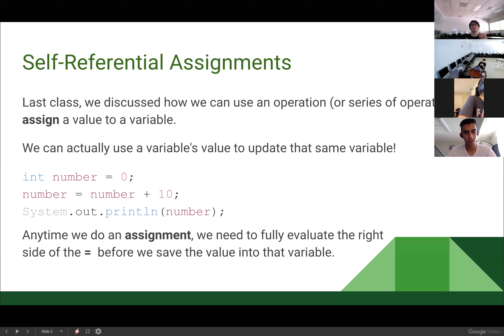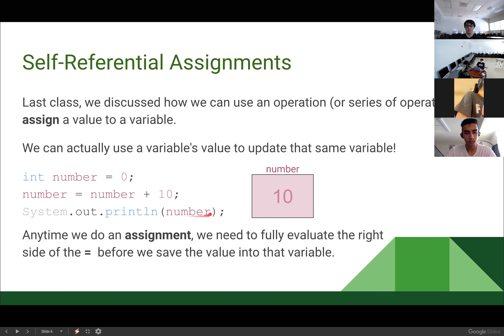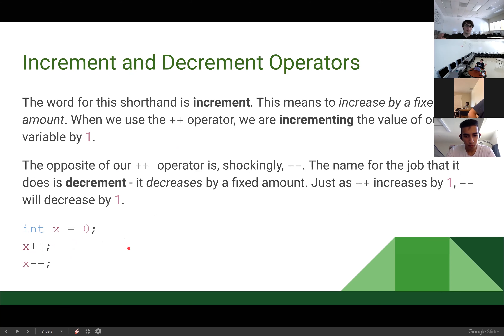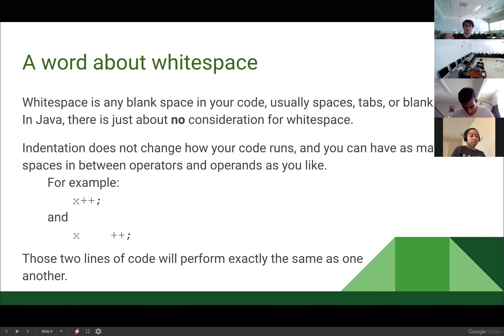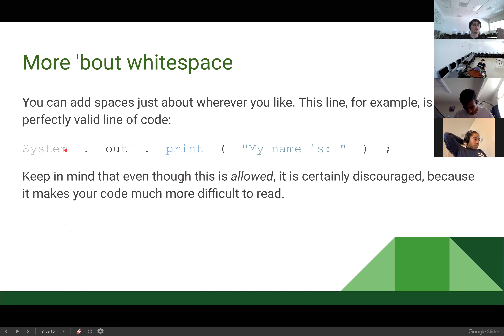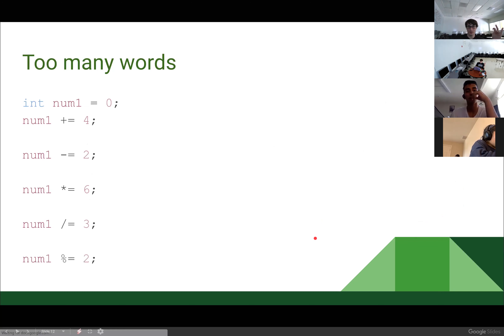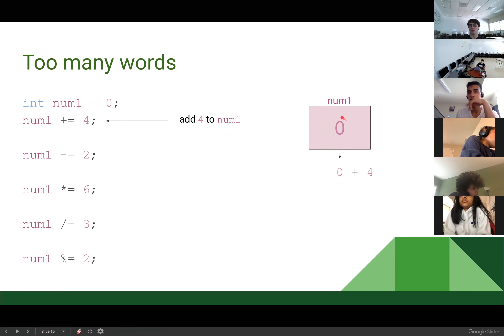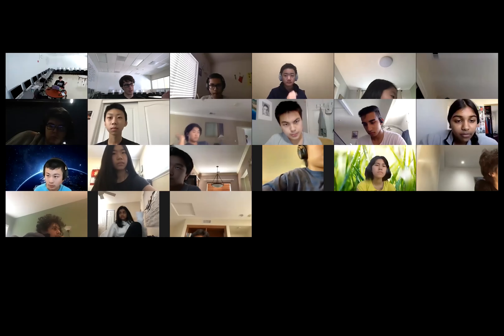AP CS A Unit 1 Lesson 5 - Compound Assignment Operators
A recording of the Zoom lecture from 08/28/2020.

Lecture covers CodeHS Module 1.5 - Compound Assignment Operators

Recorded for VCHS Digital Learning 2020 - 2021